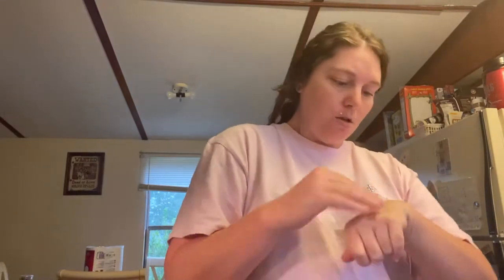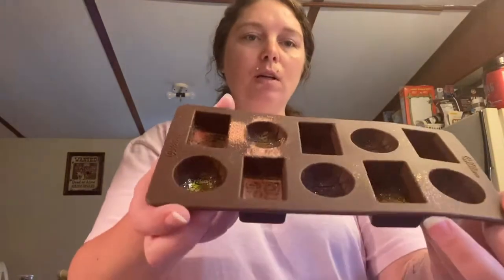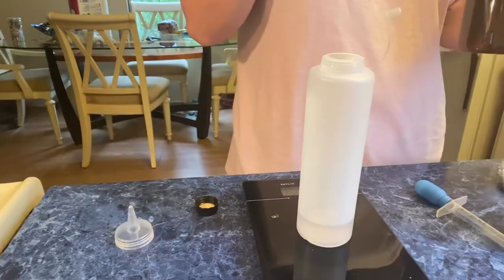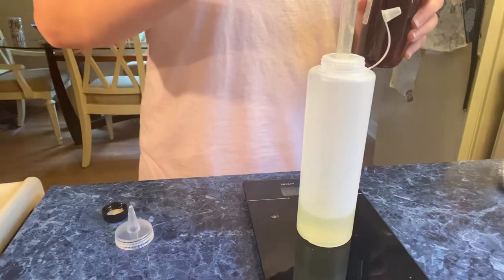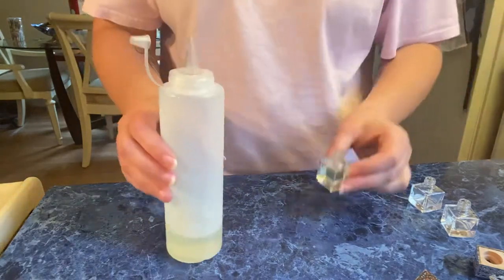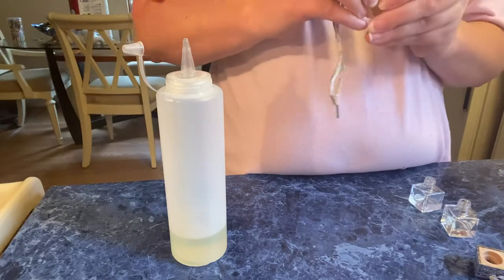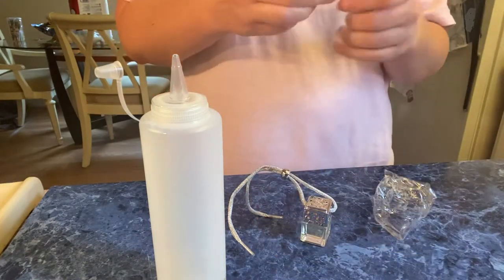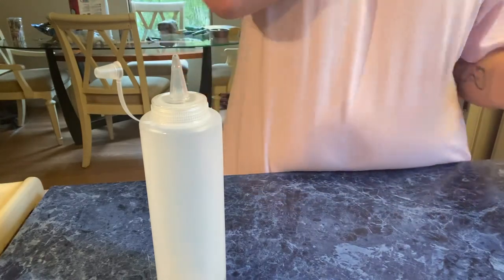Making Car Diffusers!!